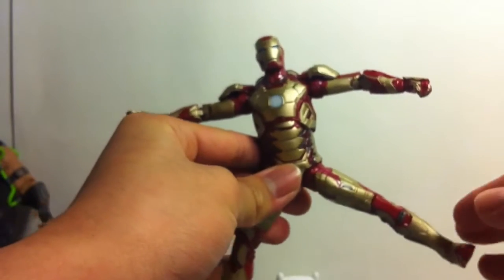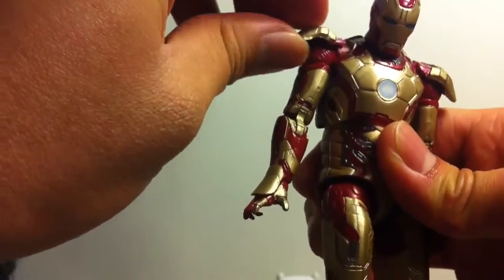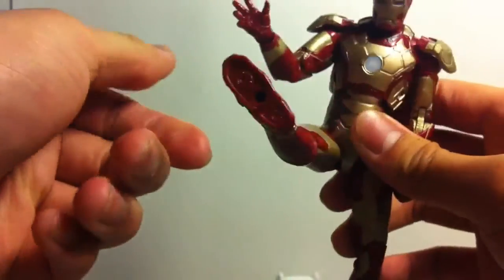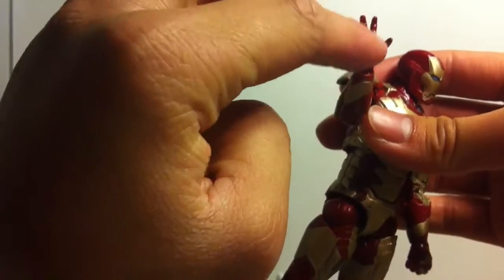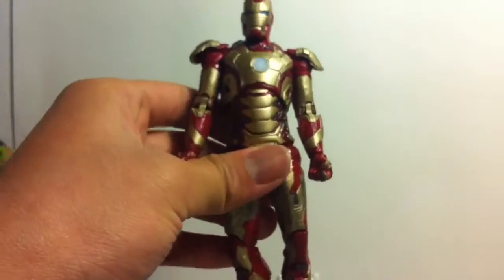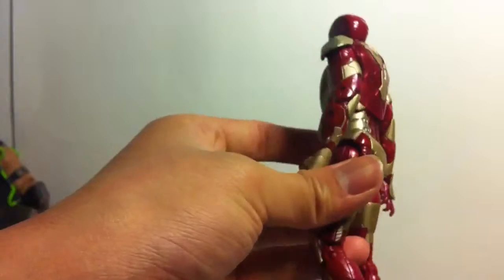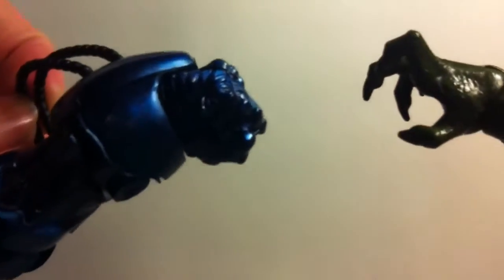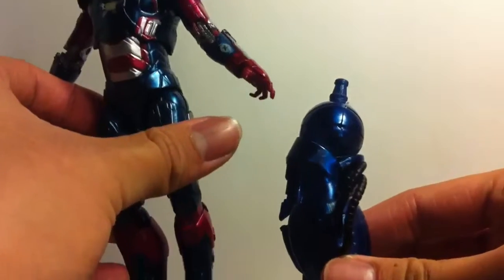Marvel Legends Mark 42 Iron Man 3 Movie (Iron Monger Wave) Figure Review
toy review